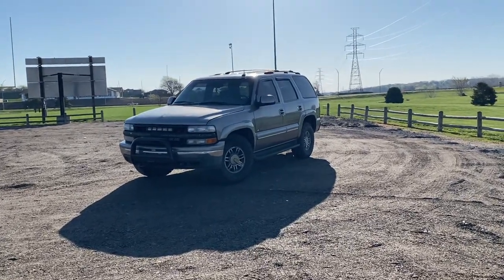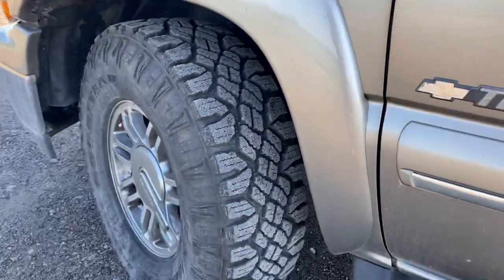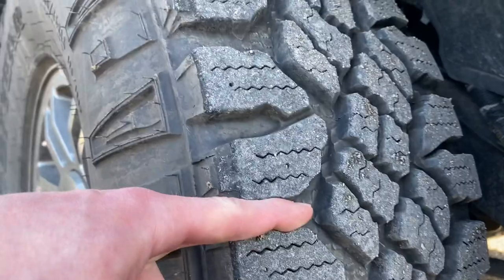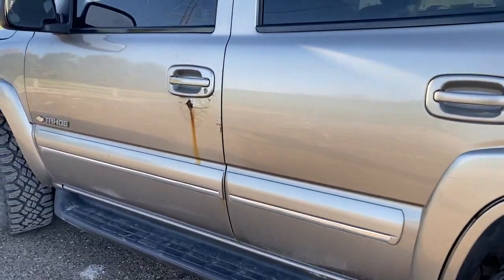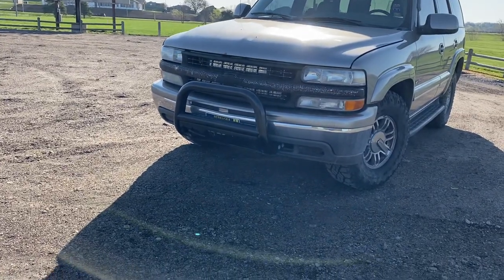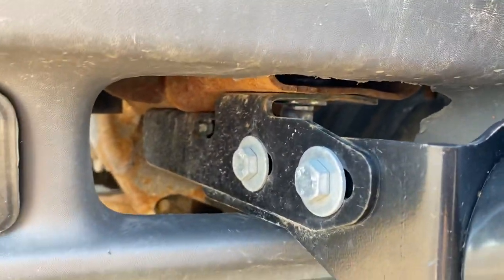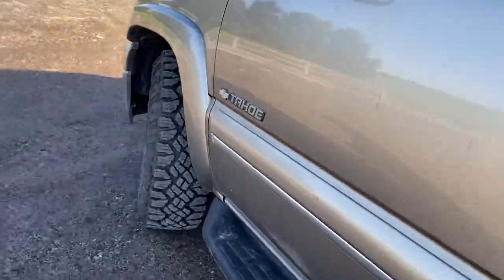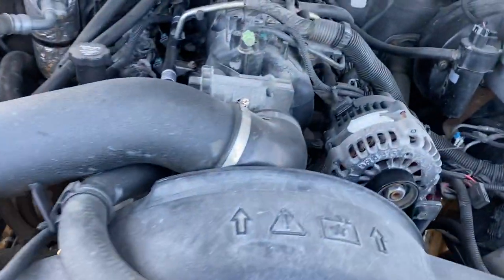Custom 2003 Tahoe update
In this video I did a little walk around and showed some new mods!

I meant to say 285/75/16 for the tire size!